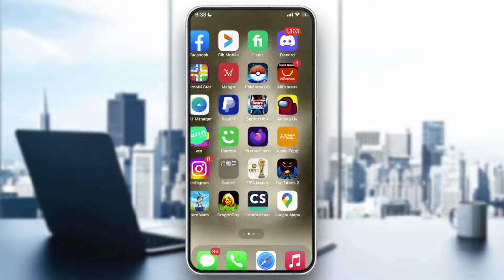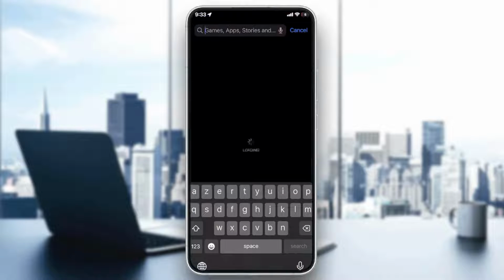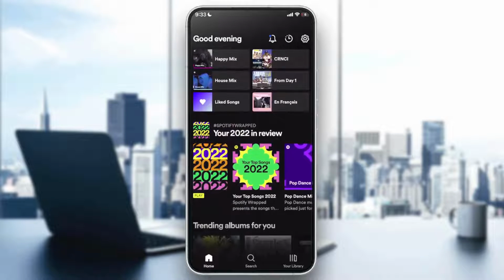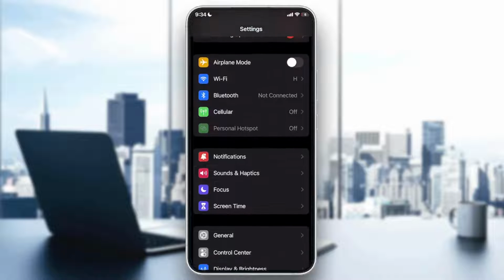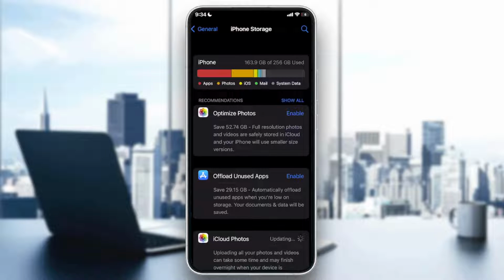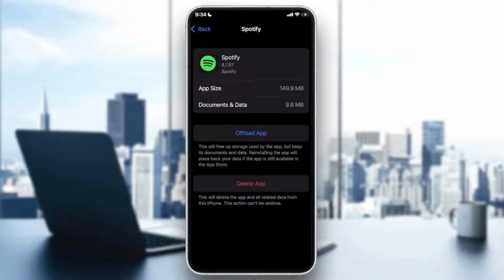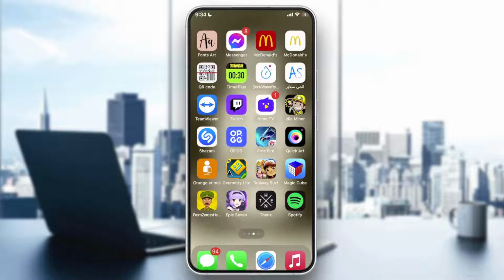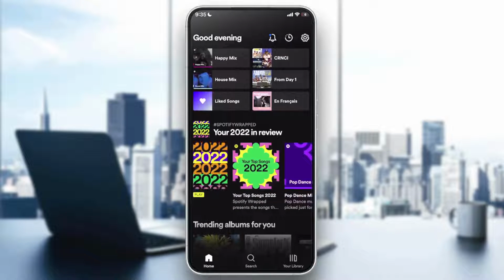How To See Your Spotify Wrapped 2022 Tutorial